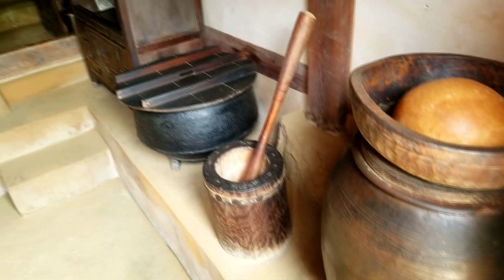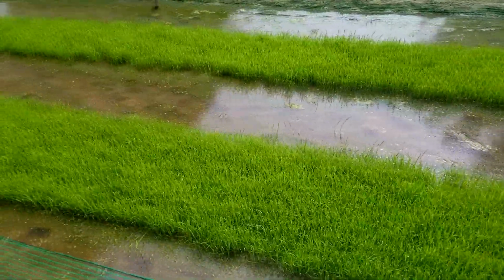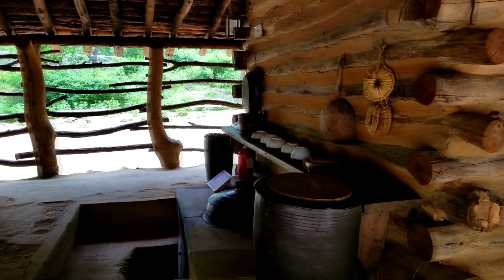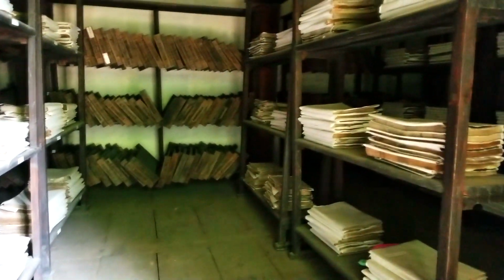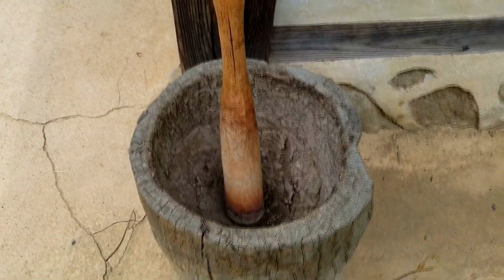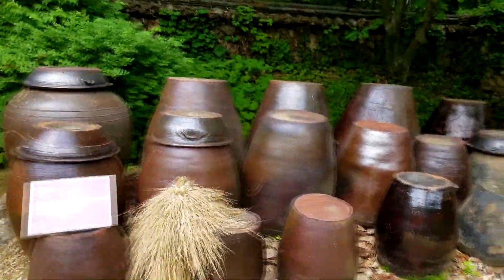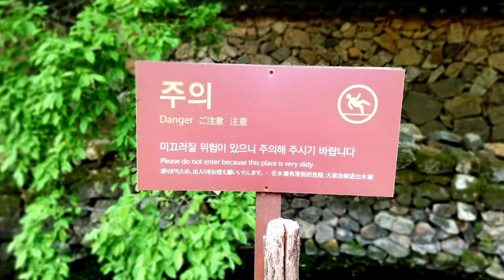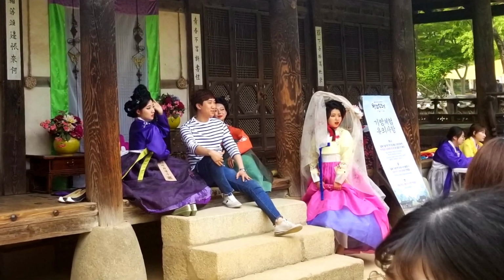What did ancient Korean homes look like? 민속촌- Korean Folk Village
I went on a trip with some new friends to learn about how people used to live during the Joseon dynasty of Korea.

This is a re-upload of this video. The first time around, I didn't use proper Korean music, so I decided to search for some Korean music to make sure that it fit the theme. Thanks!